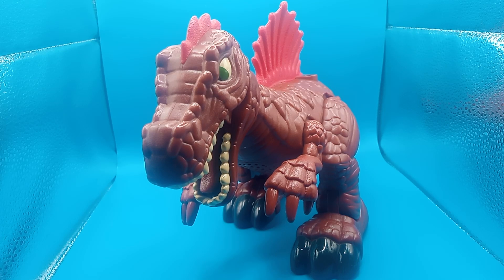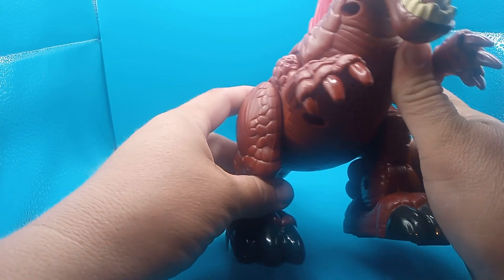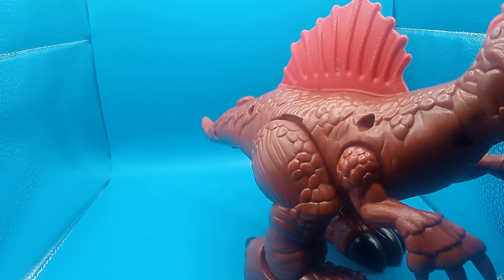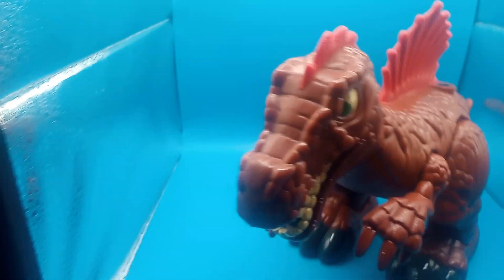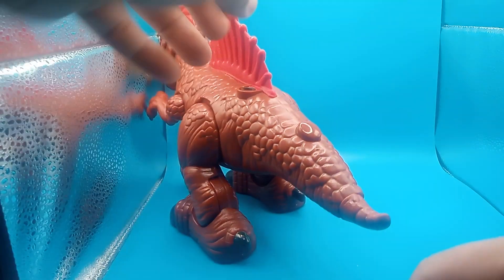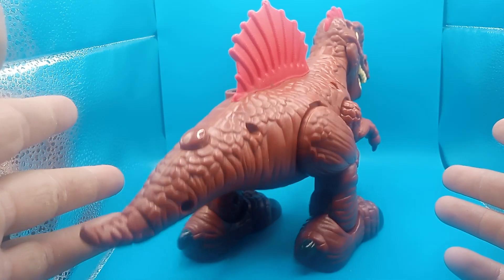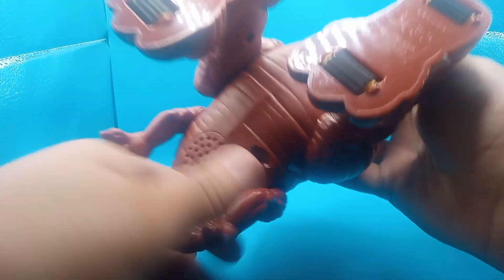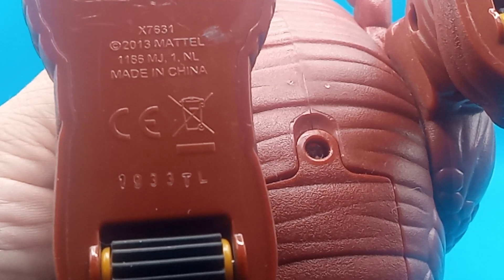Mattel 2013 Fisher Price Imaginext Spinosaurus, Toy Review